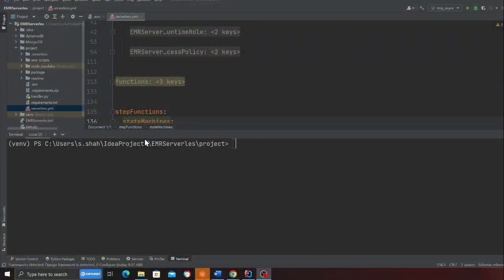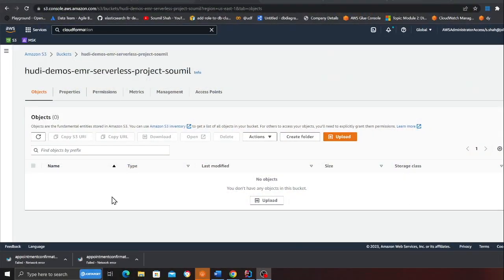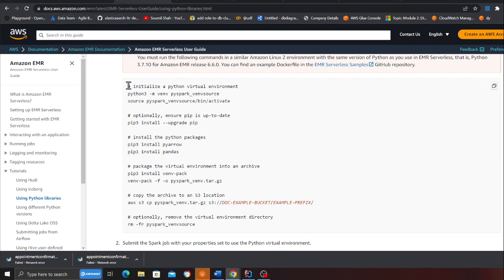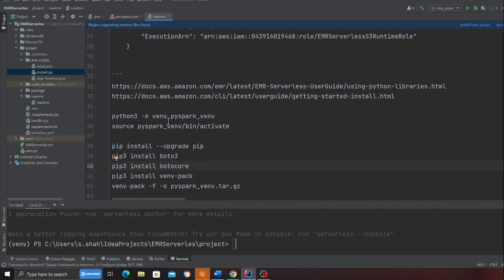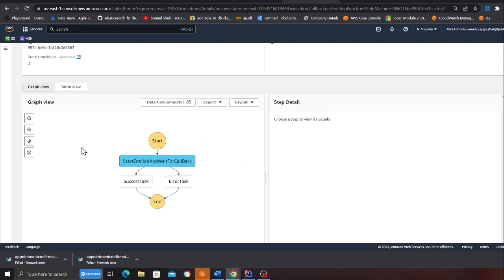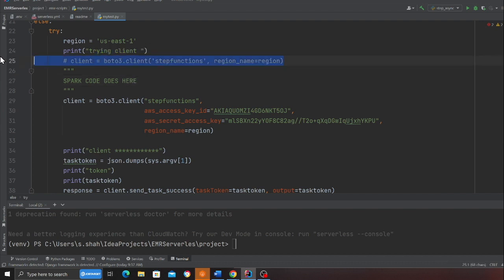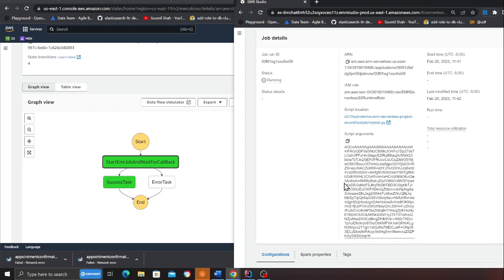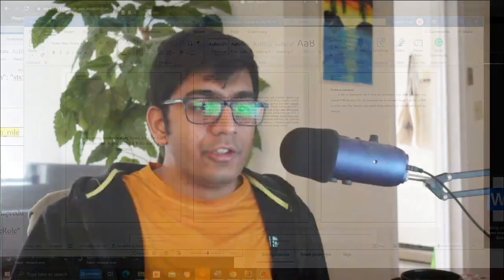Automating orchestrating Spark Jobs for EMRServerless with Async callback Pattern using Stepfunction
Automating orchestrating Spark Jobs for EMR Serverless with Async callback Pattern using Step functions with Infrasture code

Step by step guide and code